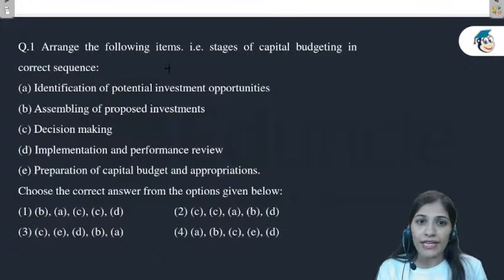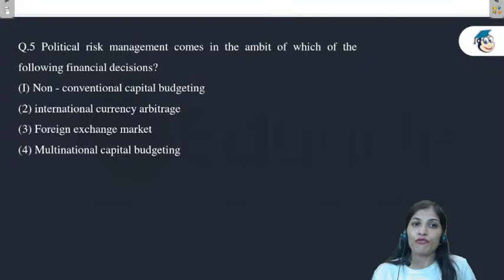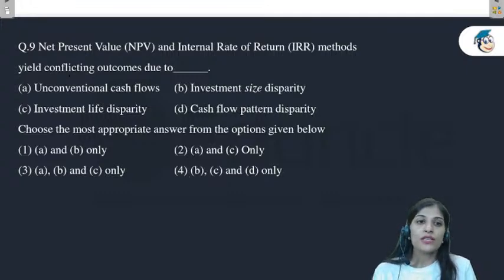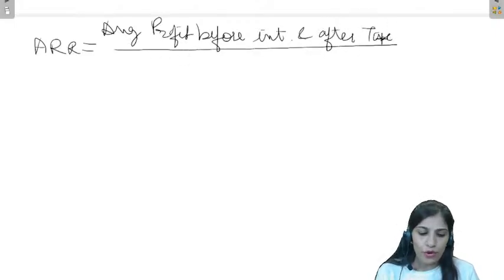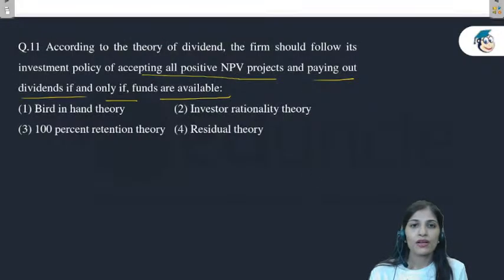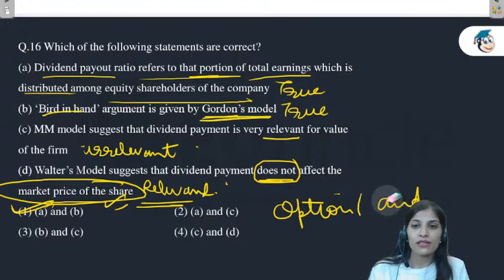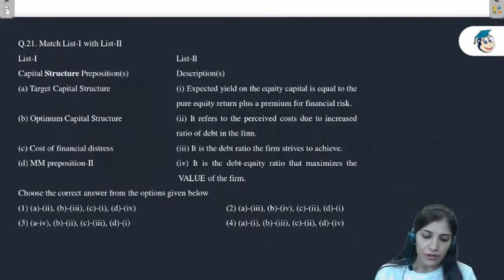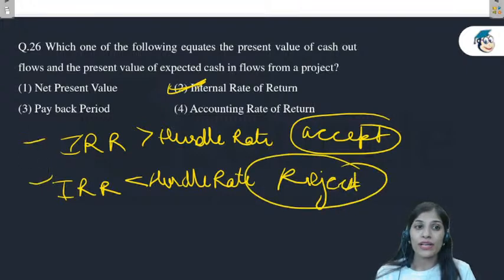UGC NET Paper 2 Complete Revision | Business Finance MCQ | UGC Net Commerce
💥 Buy UGC NET General Paper 1 Achiever Course at half the price!!

💥 Book a Free Demo Lecture of Eduncle UGC NET Live Class Now.